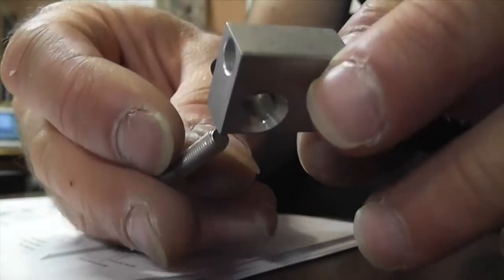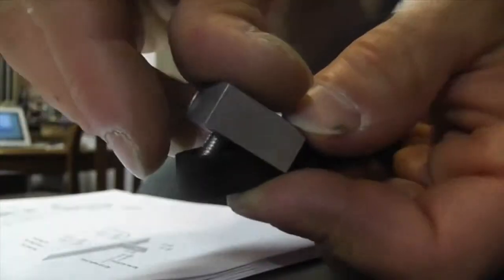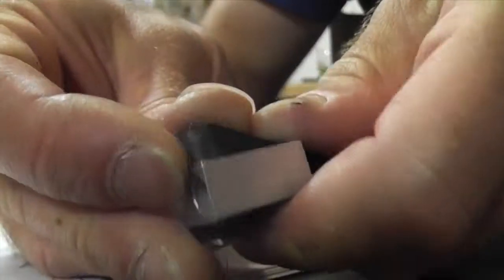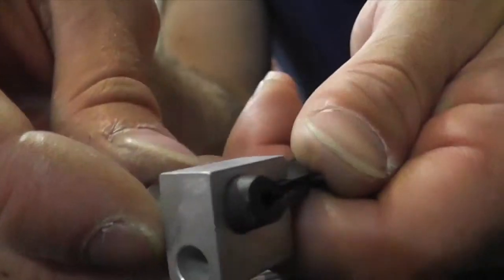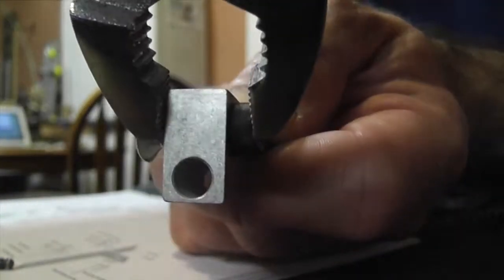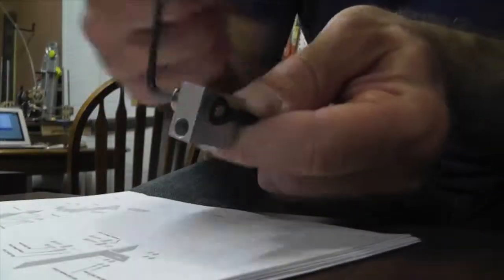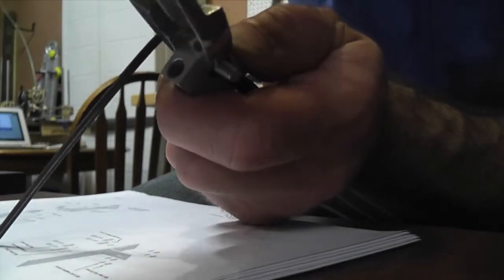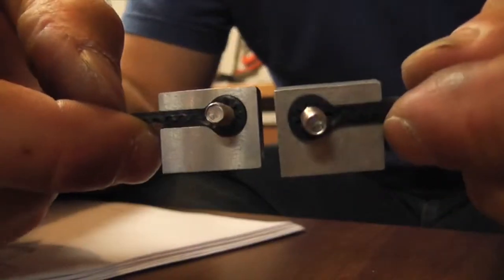Installing Belts onto Tensioners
Demonstrating the installation of the belts onto the tensioners.